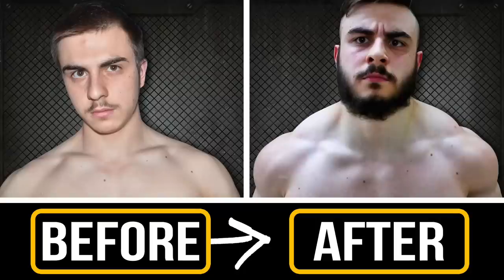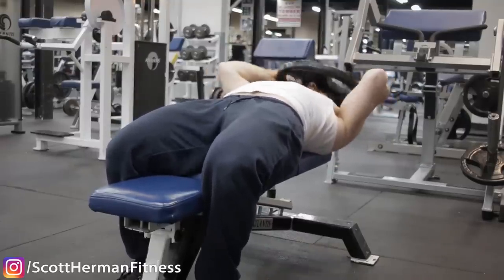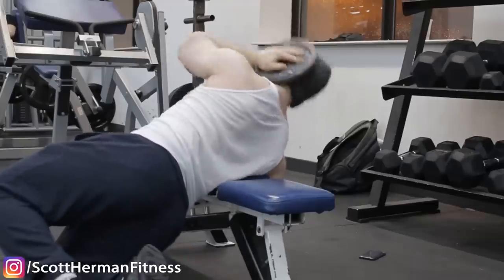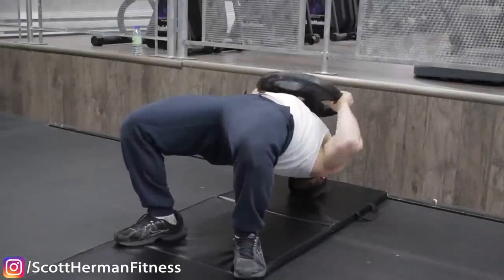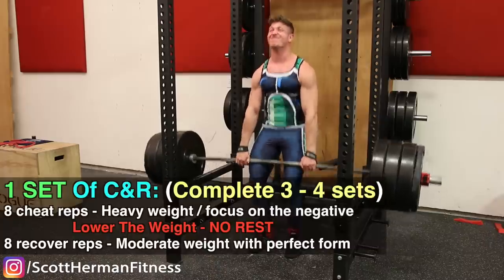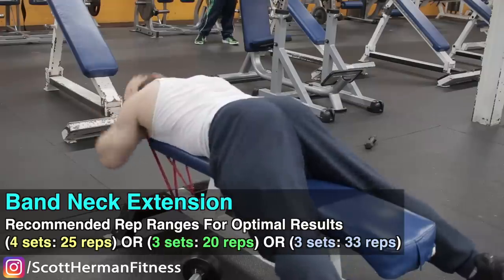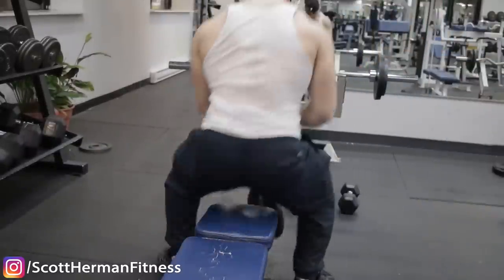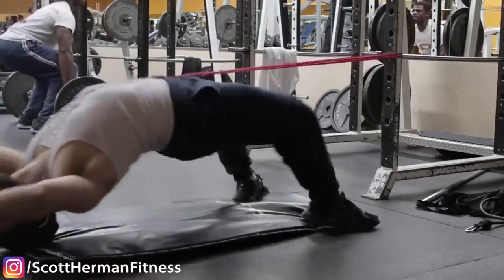HOW TO BUILD A MASSIVE NECK & TRAPS! | All Secrets Revealed!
(0:02)- Intro To Alex From AlphaDestiny
(1:05)- Neck Warm-Ups
(2:28)- Neck Training - Curls, Extensions & Side Raises
(9:10)- Neck Training - Bridging
(13:13)- Trap Training - Best Exercises / Cheat & Recover
(17:38)- Neck Training With Bands
(22:05)- Neck Training With Neck Harness

It’s been commonly accepted that Monday is international chest day. Upon entering the gym, It’s a known fact that the dumbbells and bench press stations will be taken. If asking a fellow gym bro what muscles he is training, there will be many references to chest, back, shoulders, arms, or legs. So let me ask you an interesting question. Have you ever heard anyone say “Today is neck day”? In my entire lifting career, I have not found a single person in real life who told me they were going to train their neck. In fact, when I inform people that I am training my neck, they will often appear puzzled and respond “what?”

In the mind of average lifters, you cannot achieve hypertrophy of the neck, nor is it even viewed as a muscle. Of course, viewing a basic anatomy chart proves these ignorant beliefs to be false, but nonetheless the fact that you never heard of “neck day” proves how underrated neck training is.

Why Should I Start Training My Neck?
One might suspect that neck training is uncommon since on the surface level, it does not provide any real benefits. Many will compare the neck to the calves, and claim that it is an “optional” bodypart. This is one of the greatest lies to have ever been conceived in the lifting world. The reality is that neck training is not only mandatory, but can also make one of the BIGGEST differences in your physique. The neck will literally make or break a physique. Too many times, lifters will have massive pecs and arms, but puny necks. The result is that these individuals always look small and frail, especially when talking face to face. The fact of the matter is that as a drug-free lifter, having a larger neck is absolutely essential! You cannot afford to have a stack of dimes for a neck if wanting to appear big.

That is why in this article, I will teach you all the essentials of acquiring a bigger neck. We will explore various neck training methods through using straight weight, wrestler bridges, bands, and a neck harness.

Neck Stretching
Before training the neck, it is imperative that you stretch it. Not doing so can cause zingers to appear, where one side of your neck is cramped up. This can make it difficult to go about your daily life, and makes turning your head to be a real pain. Doing neck stretching right before weighted neck work can prevent this problem from arising in the first place. I recommend a combination of static and dynamic stretching. You will want to move your head up and down, left and right, diagonal, clockwise, counter clockwise, etc. The stretches that you have learned in high school should be sufficient for this. I advise that you stretch the neck for a minimum of 10-30 seconds per angle, which should total to approximately two minutes. Once that neck is warmed up, it’s time to begin the real training.

Straight Weight
Using straight weight is the simplest way to train your neck, and is what most beginners should start with. These exercises are very basic yet effective, and you can easily add many inches to your neck without using fancy equipment. Everyone should begin with straight weight, bottom-line.

Lying Neck Curl
The neck curl is the primary mass builder for the neck. It involves placing a weight plate on your forehead, and flexing the chin towards your upper chest. This will build the front of the neck and thicken the sternocleidomastoid, which will make your neck appear very thick and wide from the front. It is by far the most important exercise in your training.

To correctly execute, you need to first wear some type of hat. This will create padding and thickness on the forehead, which will prevent weight plates from digging into your skin and creating ridges.